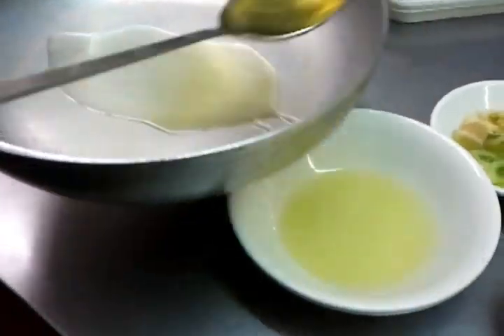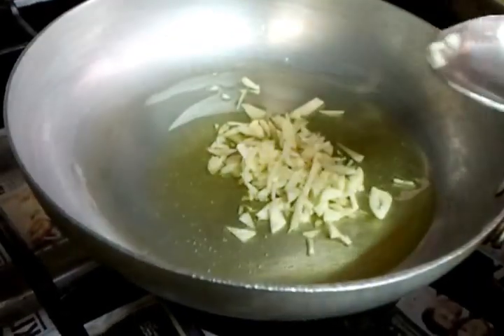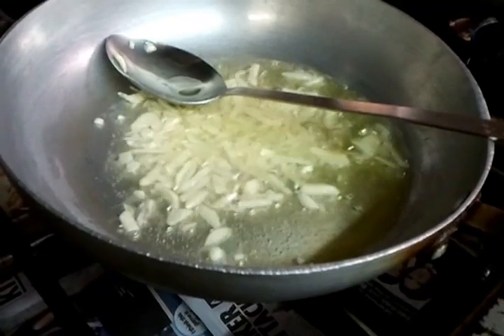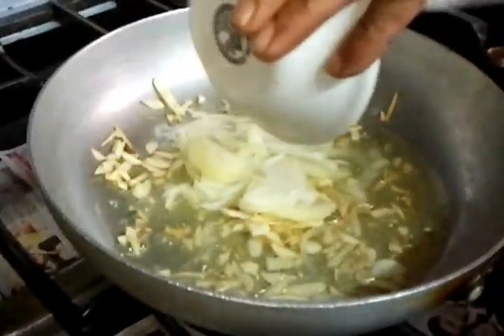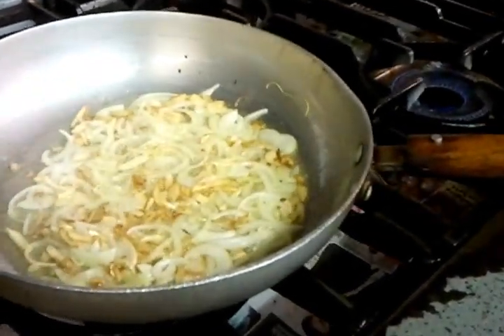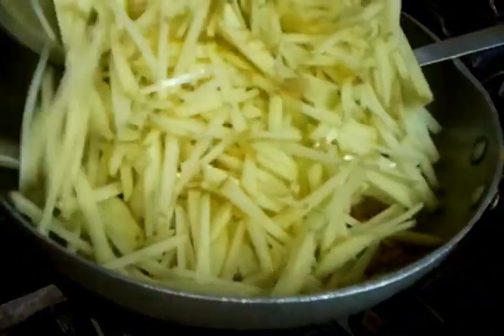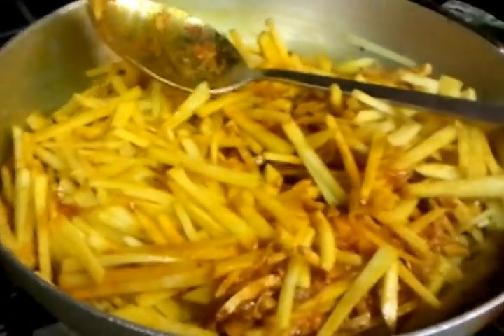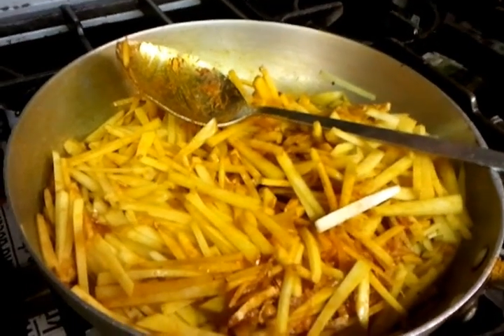Potato fries - Indian spicey aloo bajji part 2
Chef imran is showing how to cook a simple Bangladeshi dish called Aloo Bhaji (potato fries)